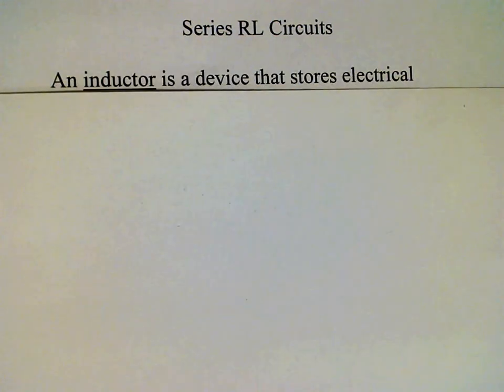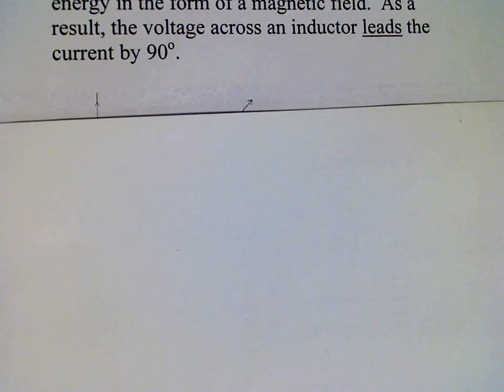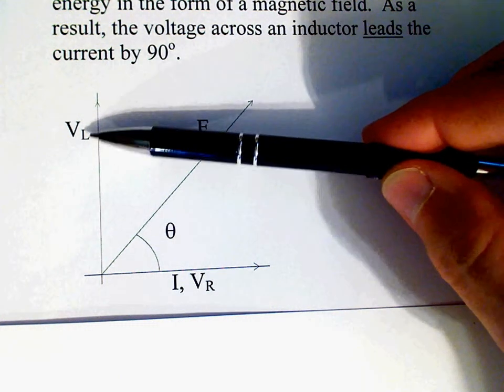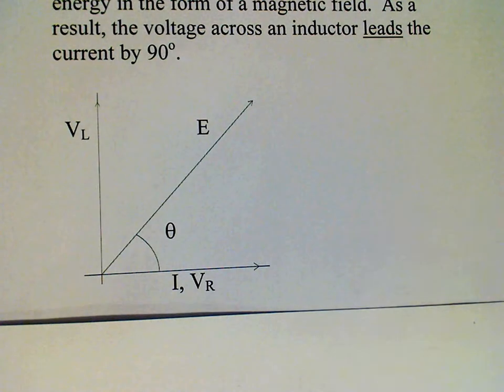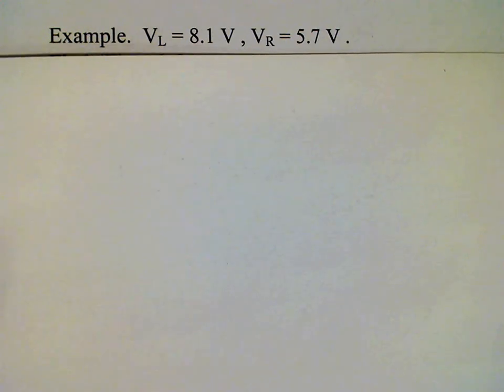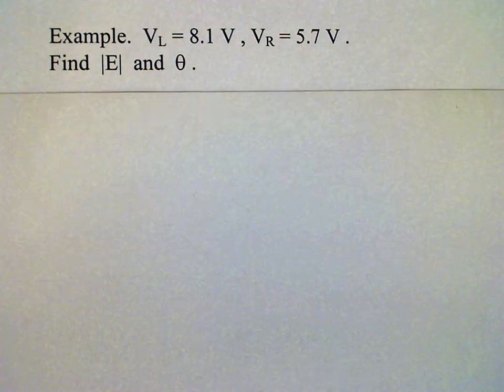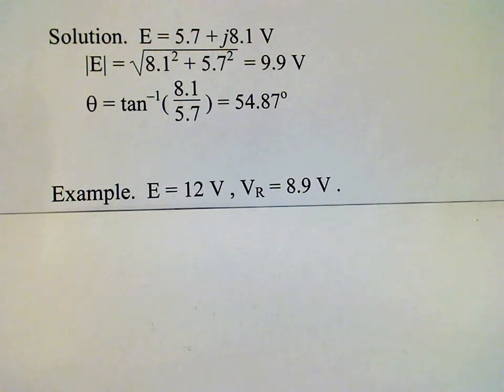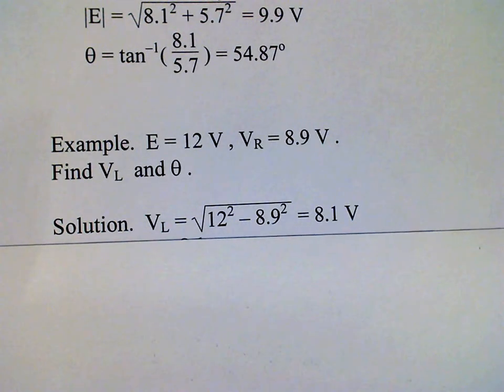Series RL Circuits